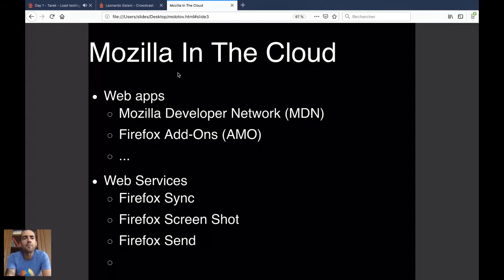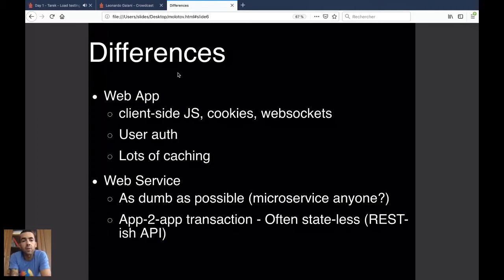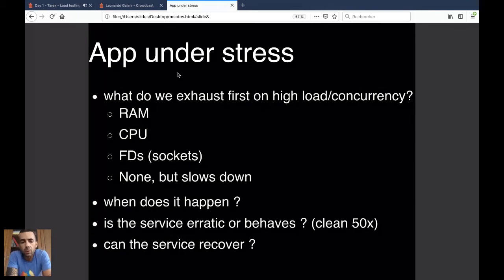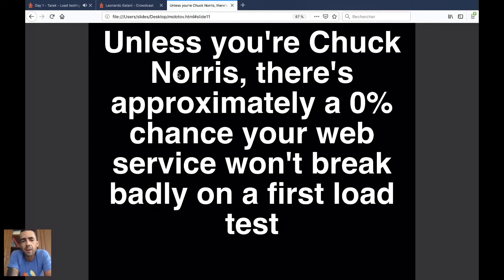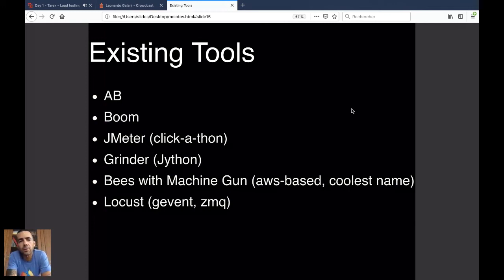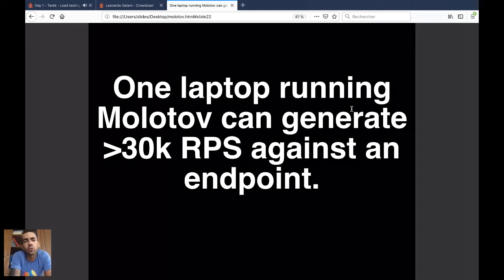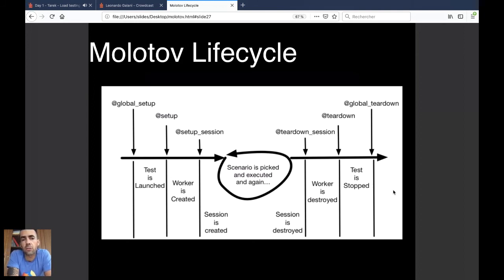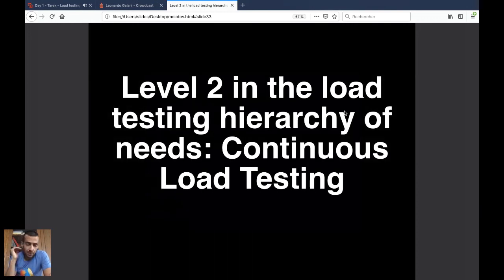Tarek - Load testing web services at Mozilla with Molotov - ATC 2018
Agile Testers Conference 2018
Tarek - Load testing web services at Mozilla with Molotov